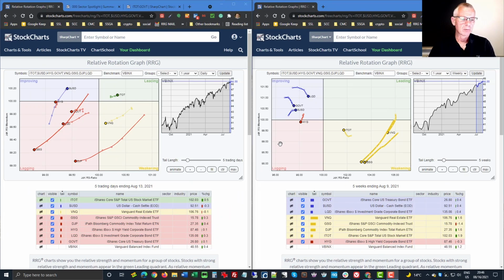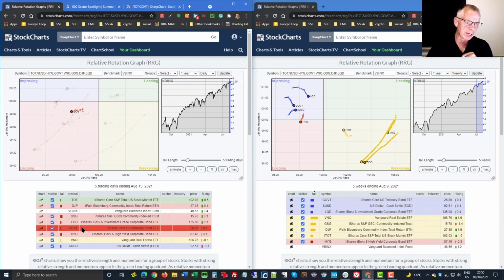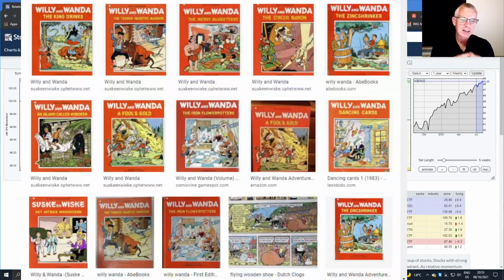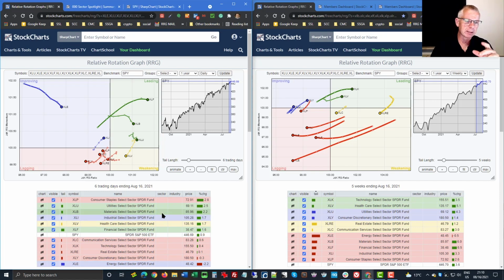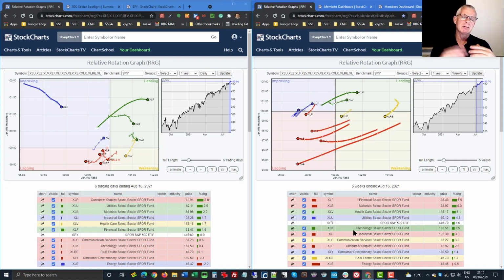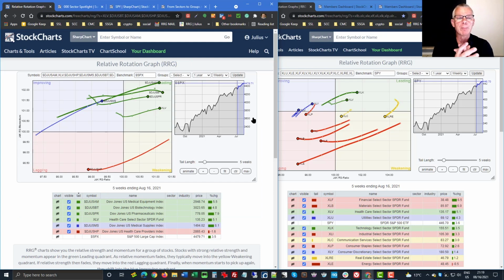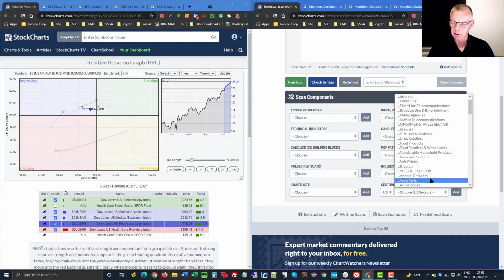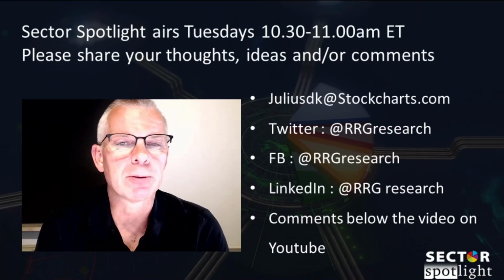Conflicting Sector Rotations | Julius de Kempenaer | Sector Spotlight (08.17.21)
In this week's episode Julius looks at last week's rotations for asset classes and sectors and concludes that the current sector rotation is throwing curve balls at investors making it difficult to come up with a very clear and well defined trend or guidance for the market. One thing is clear, rotations are all over the place, and sometimes confusing, and if there is one thing investors do not like it is uncertainty.
Following his article in last weekend's ChartWatchers Newsletter article Julius brings in the extra layer of analysis for industries/groups within sectors and shows how you can easily find the members of an industry, save them to a ChartList and then run a Relative Rotation Graph on this universe.

0:00 - Intro
2:07 - Asset Class And Sector Review
10:20 - Relation Between Stocks And Bonds
12:50 - Offensive And Defensive Sectors
17:17 - Drilling Down Into Industries